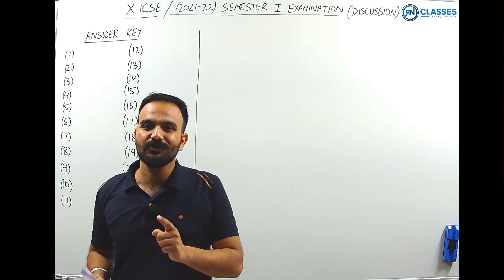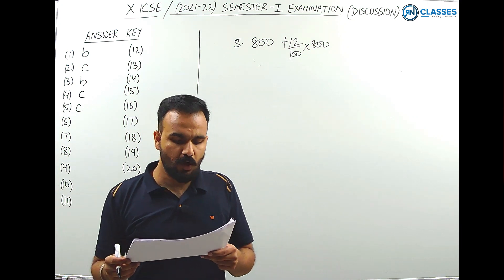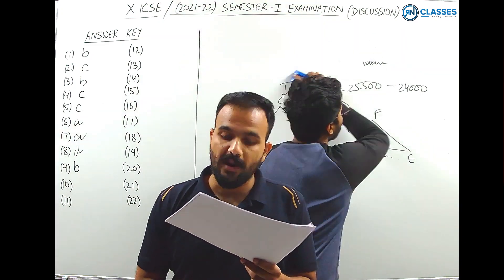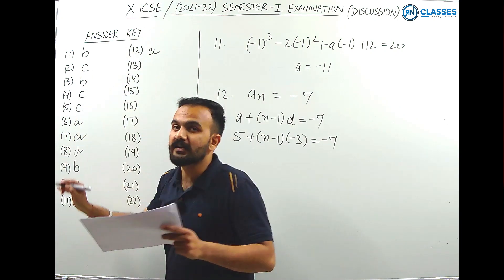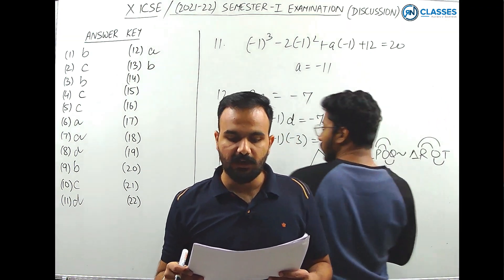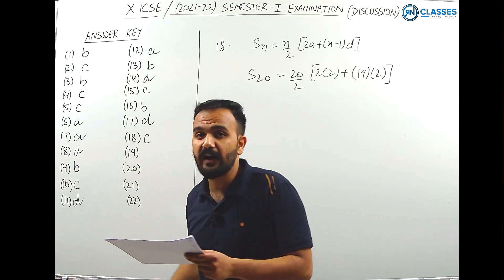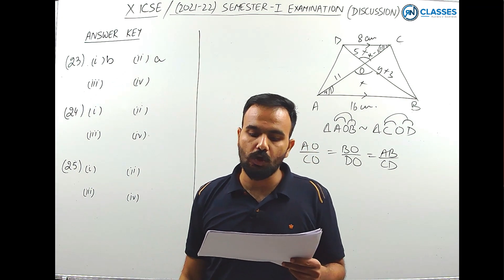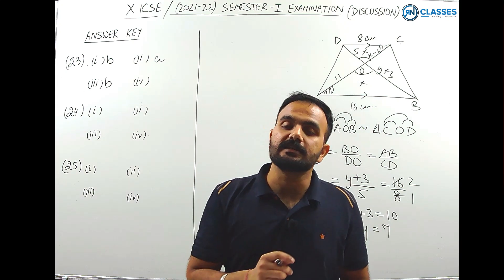ICSE Class 10 Maths Semester 1 Answer Key | Paper Analysis | Paper Discussion |RN Classes#10icse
⭐SECTION-A
INTRO- 00:00
💎Q1- 0:38
If (x + 2) is a factor of the polynomial x3-kx2-5x+6 then the value of work k is
💎Q2- 1:26
The solution set of the inequation x-3= -5 is:
💎Q3- 2:14
The product AB of two matrices A and B is possible if:
💎Q4- 3:07
If 70, 75, 80, 85 are the first fur terms of an Arithmetic Progression, then 10th term is
💎Q5- 4:00
The selling price of a shirt excluding GST is 800. If the rate of GST is 12% then the total price of the shirt is:
💎Q6- 5:00
Which of the following quadratic equations has 2 and 3 as its roots?
💎Q7- 5:52
If x, 5.4, 5, 9 are in proportion then x is:
💎Q8- 6:31
Mohit opened a Recurring deposit account in a bank for 2 years. He deposits 1000 evert month and receives 2500 on maturity. The interest he earned in 2 years is
💎Q9- 8:12
In the given figure AB = 24 cm, AC = 18 cm, DE = 12cm, DF = 9cm and  BAC =  EDF.
💎Q10- 10:01

💎Q11- 10:42
The polynomial   when divided   leaves a remainder 20, then ‘a’ is equal to
💎Q12- 11:46
In an Arithmetic Progression (A.P.) if; first term is 5, common difference is - 3 and the   term is - 7, then n is equal to:

💎Q13- 12:43
In the given figure PQ is parallel to TR, then by using condition of similarity:

💎Q14- 15:18
If a, b c and d are proportional then is equal to

💎Q15- 15:51
The first four terms of an Arithmetic Progression (A.P), whose first term is 4 ·and common difference is - 6, are:
💎Q16- 16:56
One of the roots of the quadratic equation   is 7.3166. the root of the equation correct to 4 significant figures is

⭐Section – B  (12 Marks)
💎Q17- 17:41
(x + 1) and (x + 3) are two factors of the polynomial x3+6x2+11x+3 . If this polynomial is completely factorised  the result is:
💎Q18- 19:09
The sum of the first 20 terms of the Arithmetic Progression 2, 4, 6, 8, . is:
💎Q19-20:11
The solution set on the number line of the linear inequation: 2y-6=y+2=2y
💎Q20- 23:12
If x, y, z are in continued proportion .then y2+z2:x2+y2 is equal to

💎Q21-25:59
The marked price of an article is  5000. The shopkeeper gives a discount of 10%. If the rate of GST is 12%, then the amount paid by the customer including GST is:

💎Q22-27:14

⭐Section – C  (12 Marks)
Comprehension I
💎Q23-29:34
In the given figure ABCD is a trapezium in which DC is parallel to AB. AB = 16 cm and DC = 8 cm. OD = 5 cm, OB = y + 3 cm, OA = 11 cm and OC = x - 1 cm. Using the given information answer the following questions.
i. From the given figure name the pair of similar triangles:
ii. The corresponding proportional sides with respect to the pair of similar triangles obtained in (i).
iii. The ratio of the sides of the pair of similar triangles is:
iv. Using the ratio of sides of the ·pair of similar triangles the values of x and y are respectively:

💎Q24-35:16
Comprehension II
Two cars X and Y use 1 litre of diesel to travel  x  km and  x + 3  km respectively. If  both the cars covered a distance of 72 km, then
i. The number of litres of diesel used by car X is:
ii. The number of litres of diesel used by car y is:
iii. If car X used 4 litres of diesel more than car Yin the journey, then:
iv. The amount of diesel used by the car X is:

💎Q25-40:24
Comprehension III
Joseph has a recurring deposit account in bank for two years at the rate of 8% per annum simple interest.
i. If at the time of maturity Joseph receives 2000 as interest then monthly installment is:
ii. The total amount deposited in the bank:
iii. The amount Joseph receives on maturity is:
iv. If the monthly instalment is 100 and the rate of interest is 8%, in how many months Joseph will receive 52 as interest ?